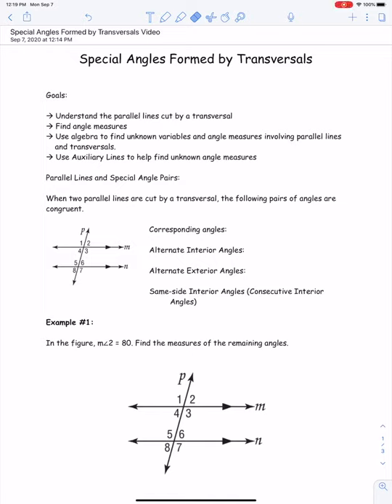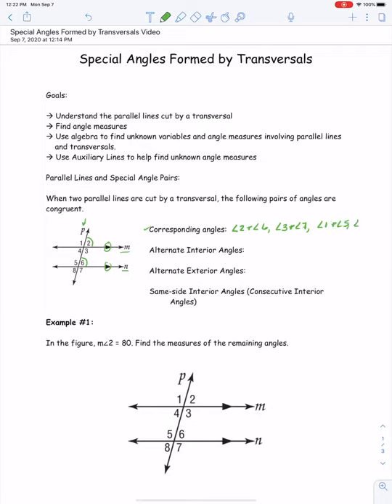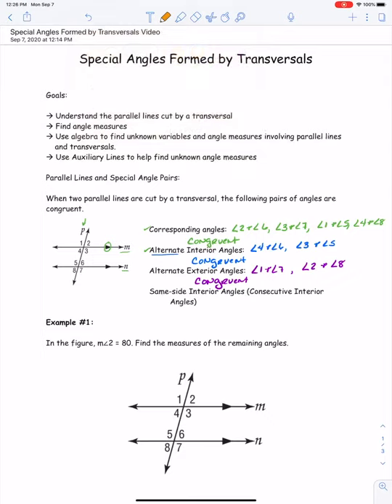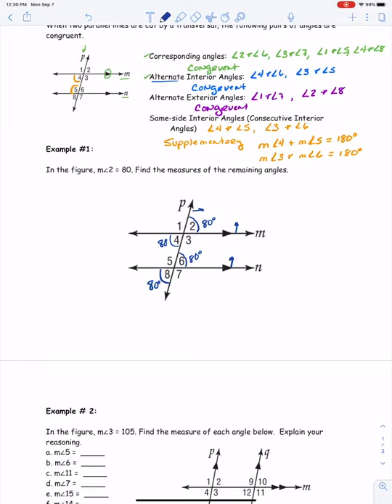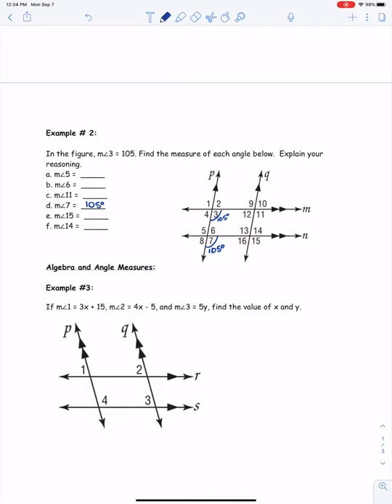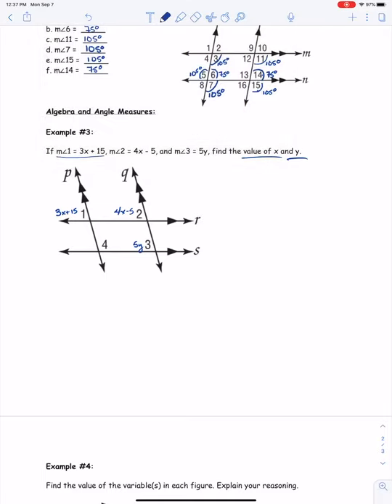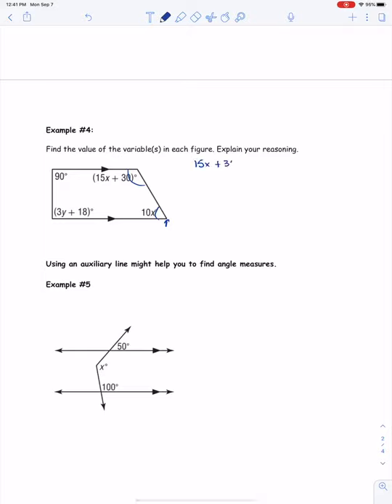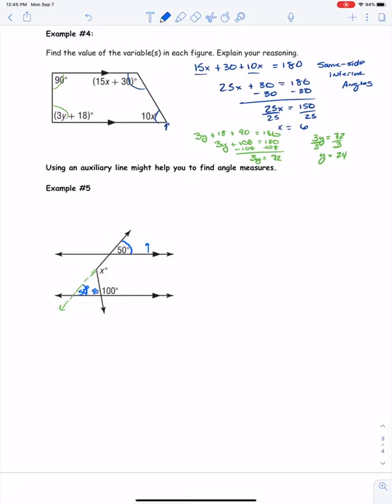Special Angles Formed by Transversals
This video covers parallel lines cut by transversals and the special angles that are formed.